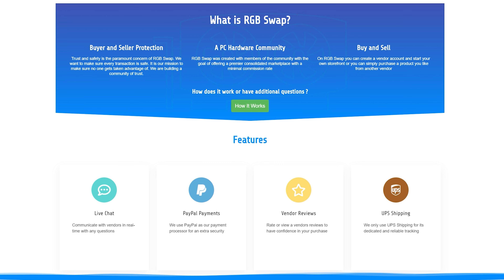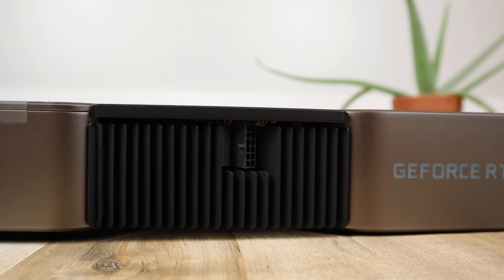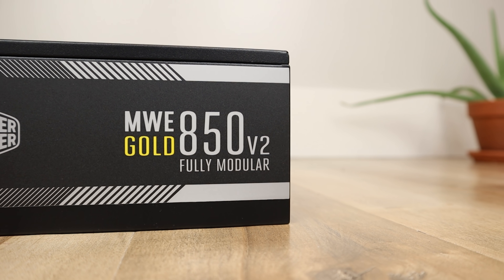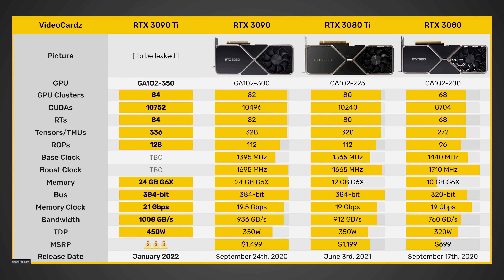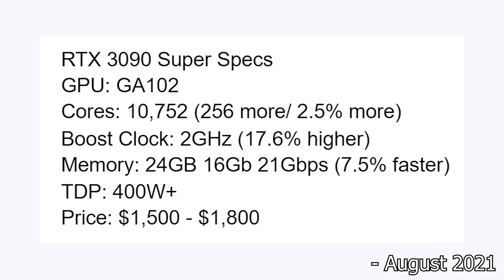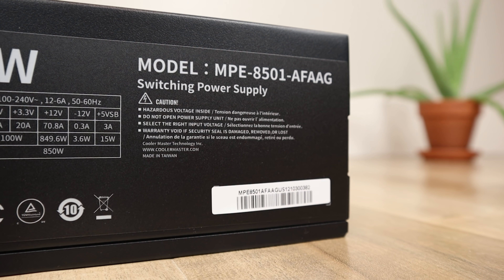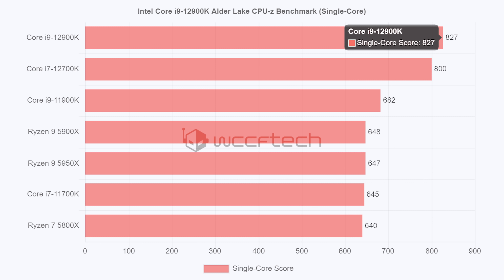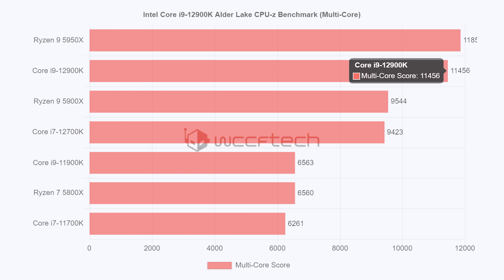The RTX 3090 Ti Needs 1000 WATTS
Nvidia’s RTX 3090 Ti will be launching soon and it is going to be drawing a lot of power. According to the latest leaks the RTX 3090 Ti will draw 450W and will come with a new PCIe 5.0 power connector that can supply up to 600W of sustained power. This new connector will be the new standard going forward for cards like the RTX 3090 Ti, 4090, 4080, 4070, and all other GPUs releasing in 2022. Additionally Intel’s Alder Lake i9-12900K just had a new benchmark leak showing in winning by 20% over a 5950X in CPU-Z.

I Recommend These Power Supplies for RTX 40 and RTX 3090 Ti

Intro & New GPU Website - 0:00
New PCIe 5.0 Power Connector - 1:01
RTX 3090 Ti Specs Leak - 2:08
Intel Alder Lake vs 5950X Leak - 5:58

FULL DISCLOSURE
END DISCLOSURE